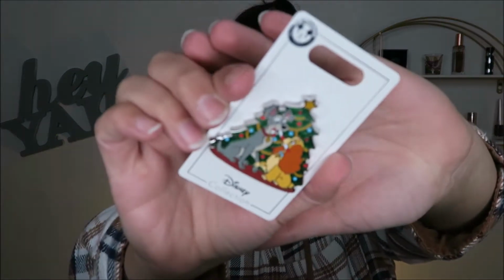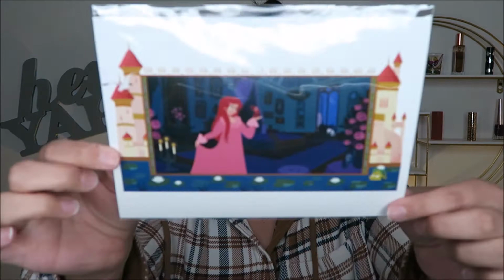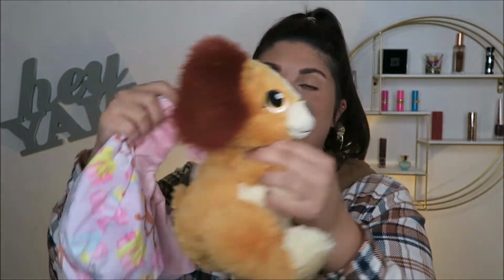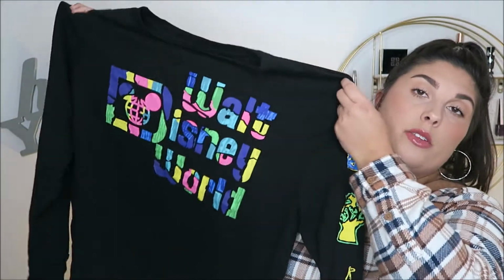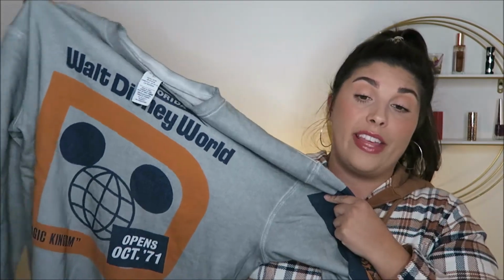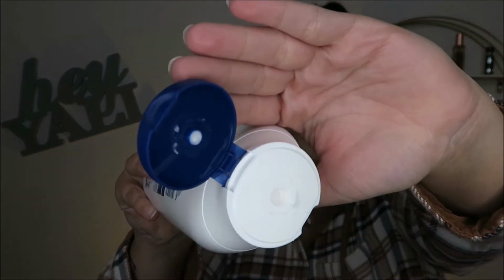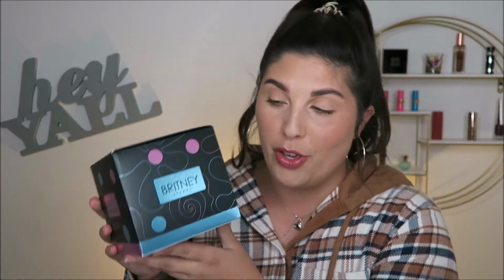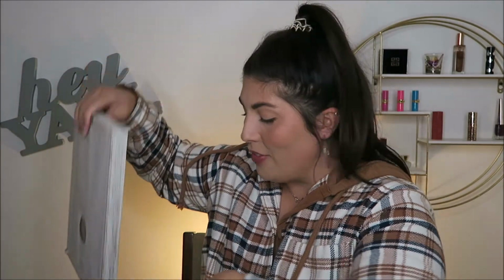ISSA HAUL! | Disney Merch, Marshalls, Walmart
Here is a random haul video for your viewing pleasures!

20% code ($40 minimum):  POPE20